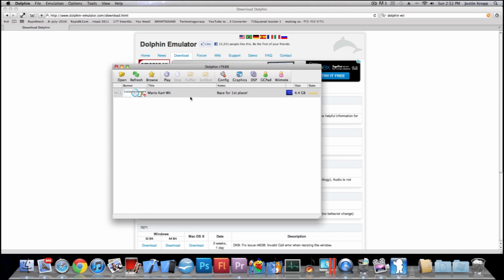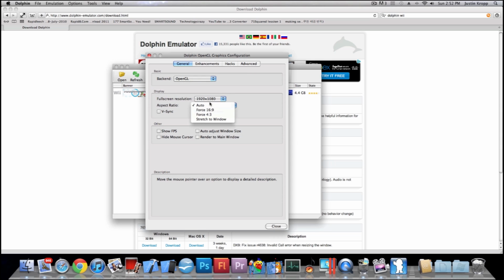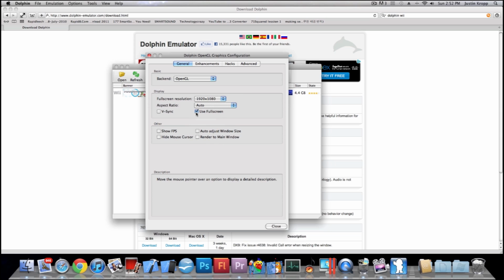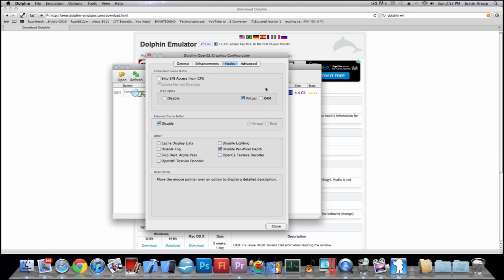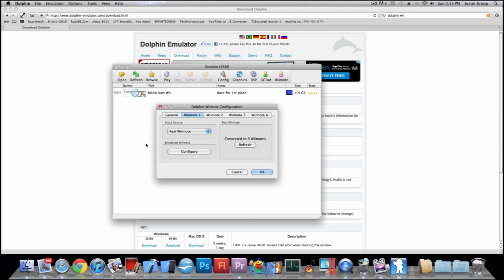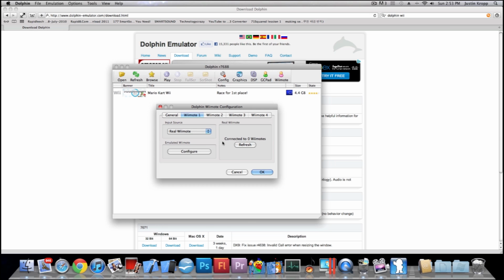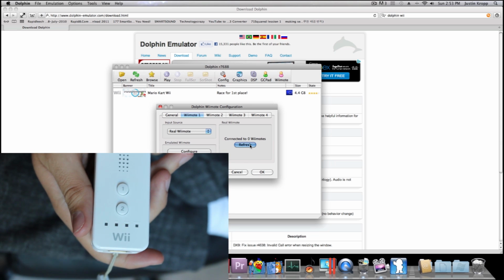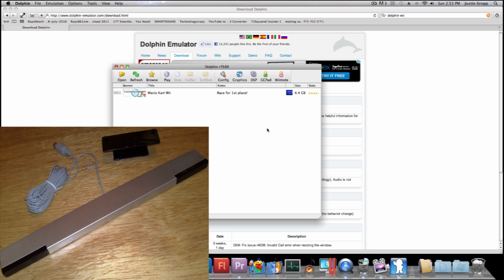How to Play Wii on Your Computer (Dolphin)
This video teaches you how to play wii games on your computer using a program called dolphin.